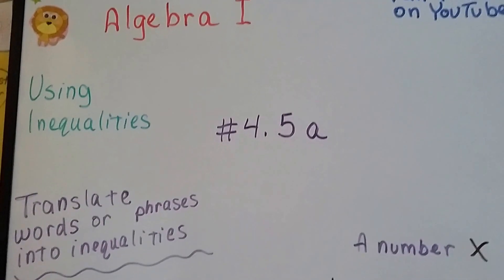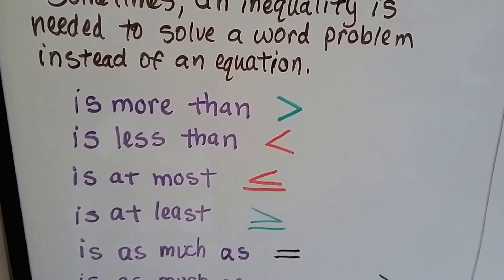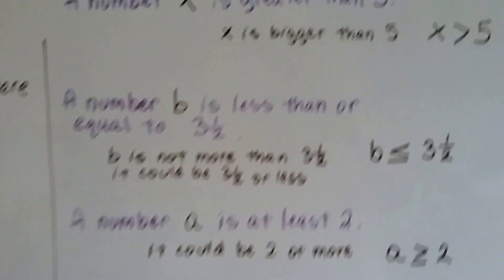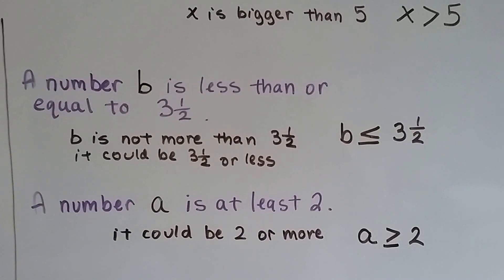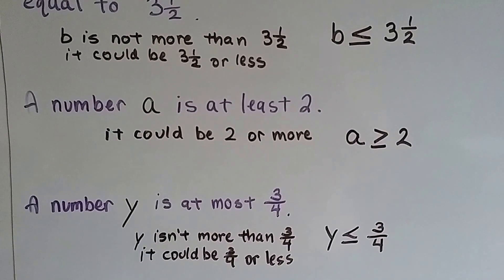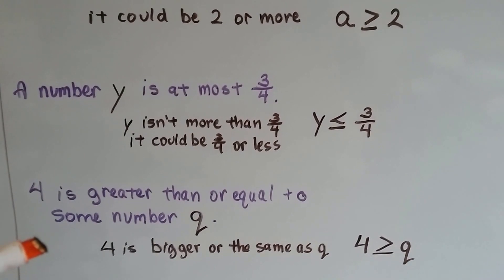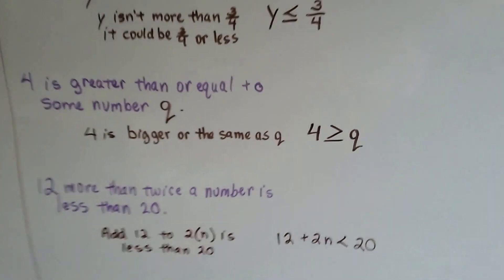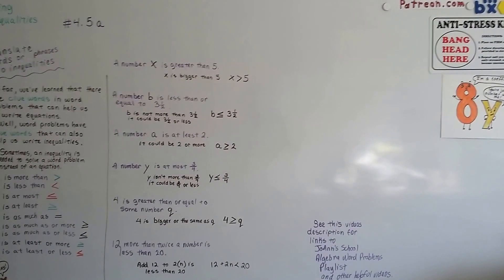Algebra I #4.5a, Translate words or phrases into inequalities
An explanation of how to write and solve inequalities by turning clue words and phrases into inequalities.   #4.5a

Intro Algebra Word Problems 31a - Part 1

Intro Algebra Word Problems 31b - Part 2,